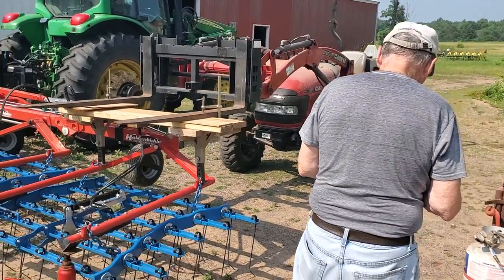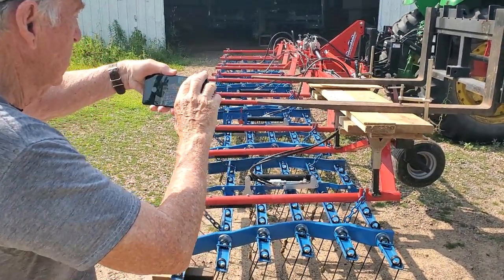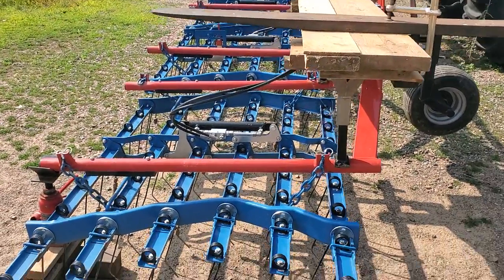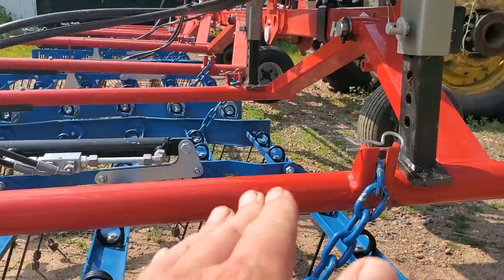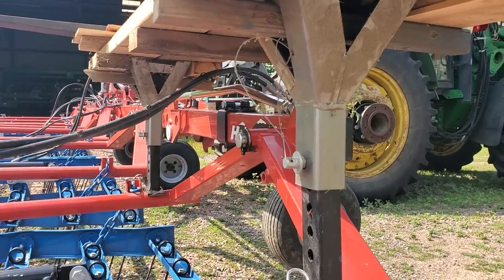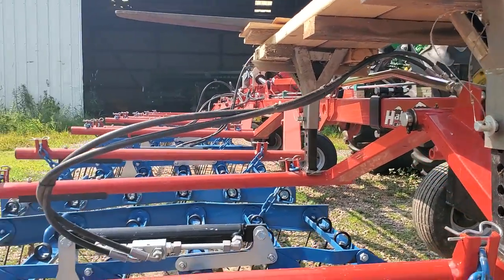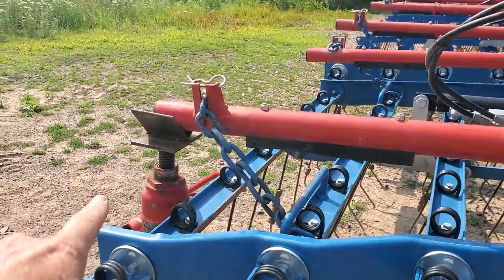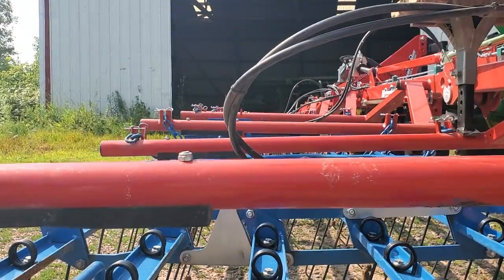tine weeder repair #-1 before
The outer "wishbones" that hold the blue baskets were leaning back/bent. After taking some measurements, and replacing one of the tapered pivot pins, I decided that the best way to fix the problem was to get the tubing hot and bend it back in line.
I guess I still don't know how to get my phone video camera to "pause" properly. I ended up making two short videos instead of the one I thought I was making.